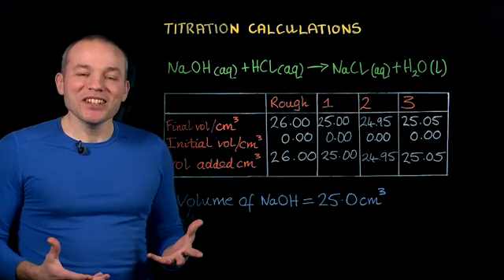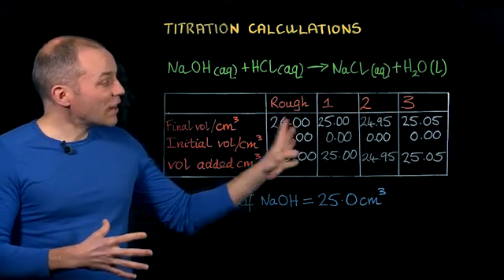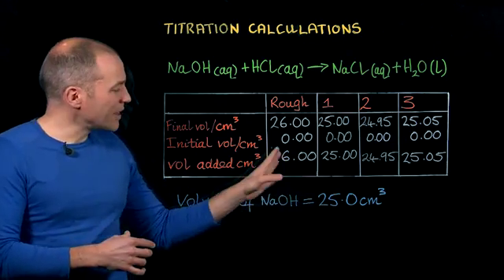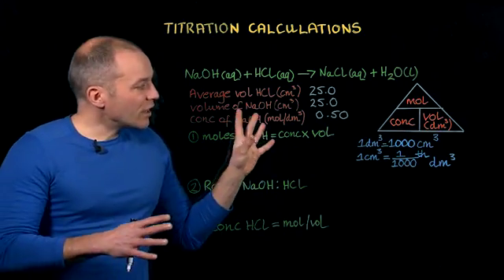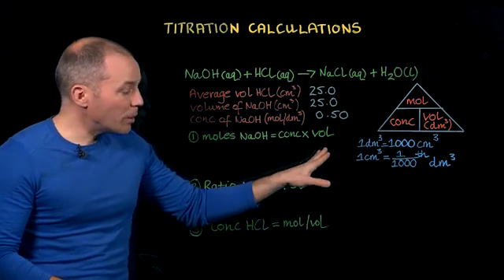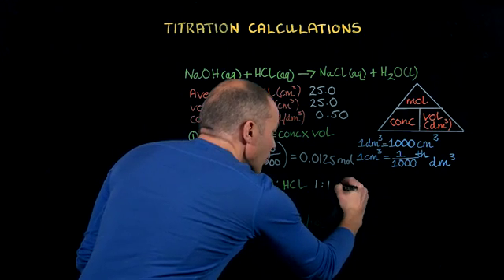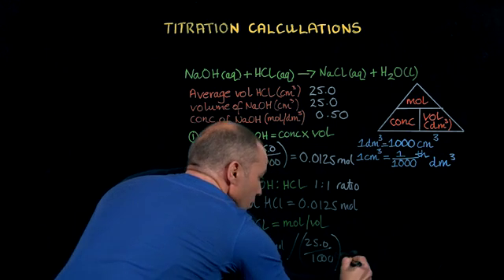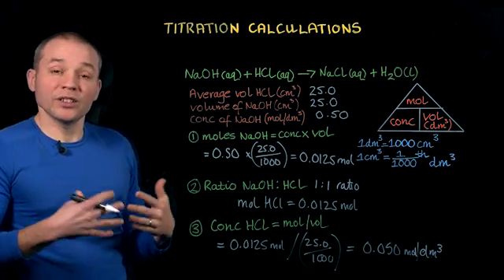AQA GCSE Chemistry - Titration calculations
In this clip, find out about titration calucations. You can get access to videos like this one and more via our AQA GCSE Science Teaching and Learning resources.